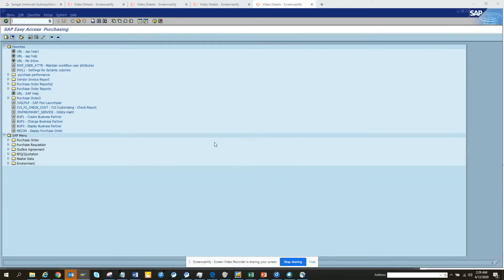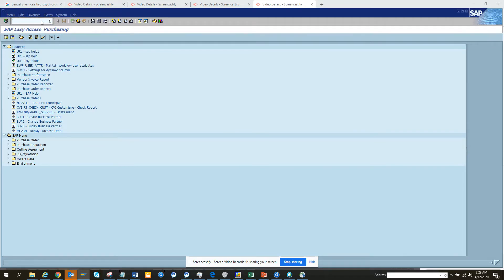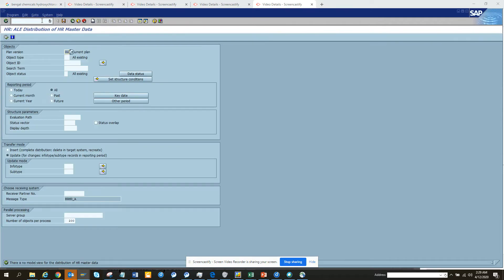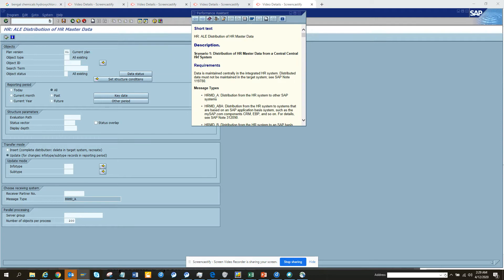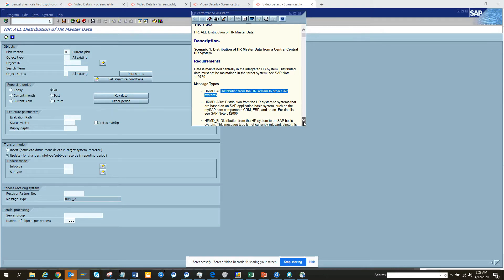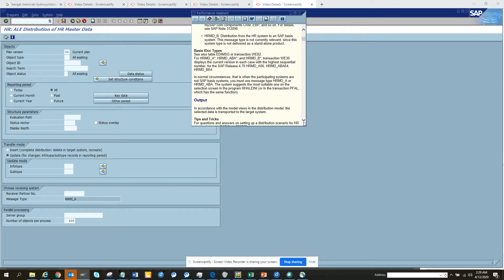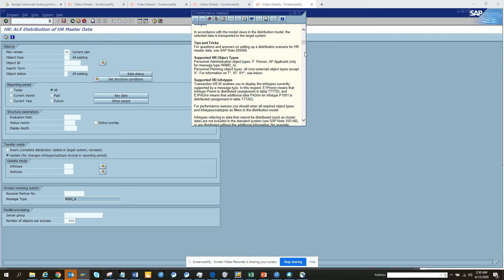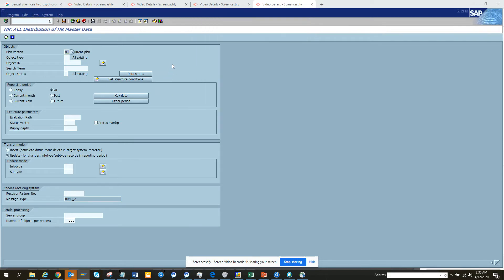SAP HR: HR Master Data Replication to Cloud in SAP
HR Master Data Replication to Cloud in SAP